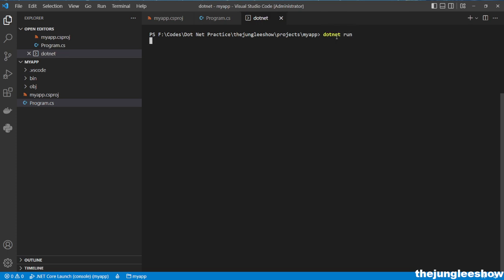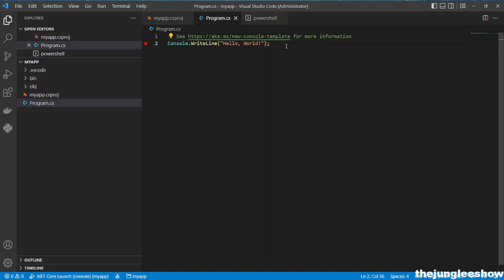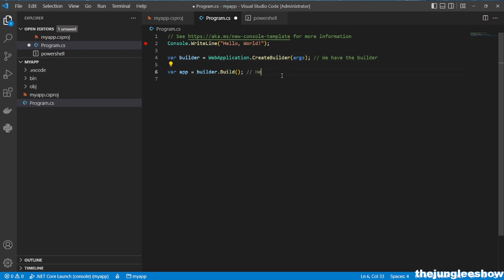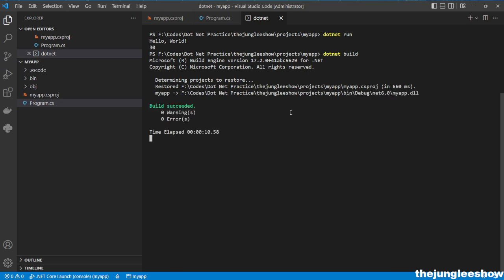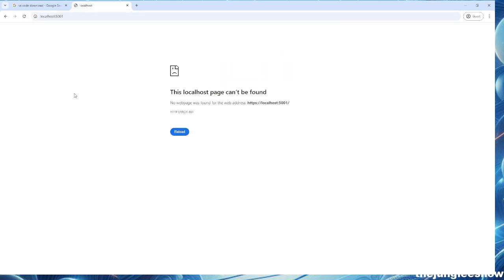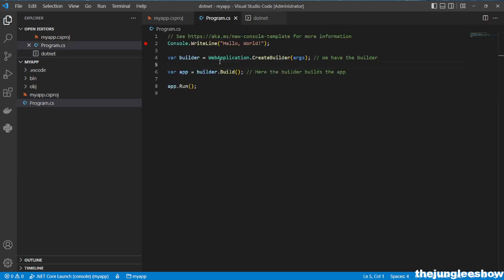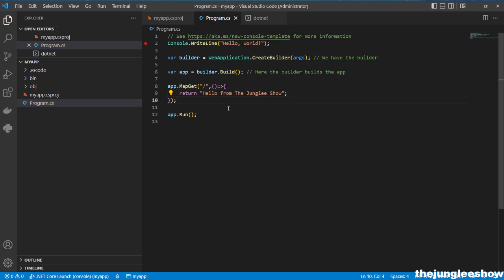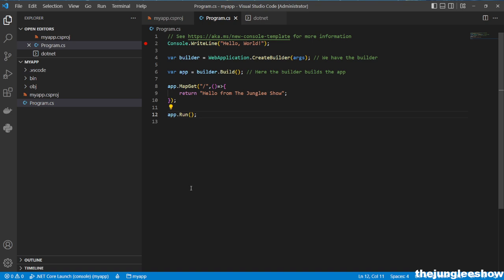Namaskar DotNetCore - From Console App to Web Api App ( Part 3 )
Learn with me Dot Net Core - Web Api .